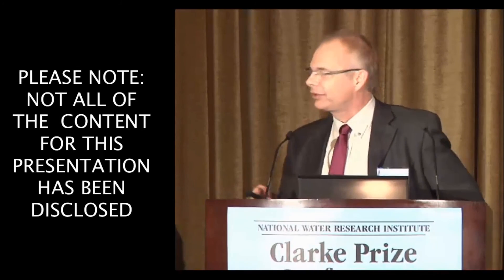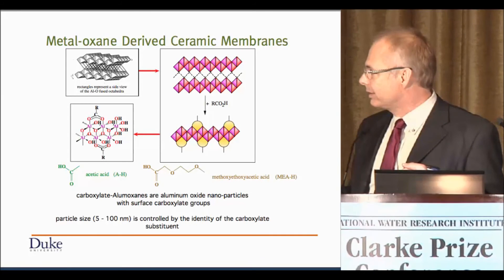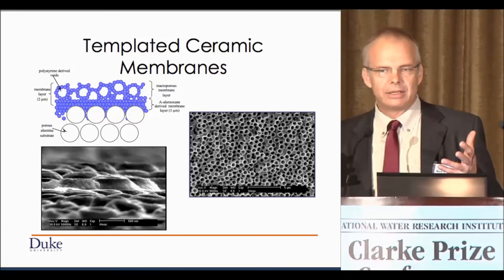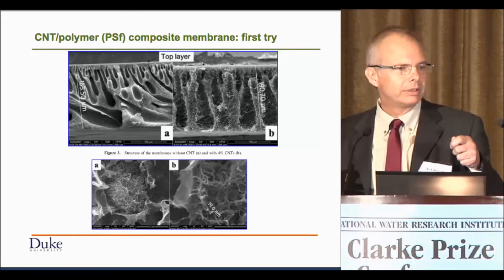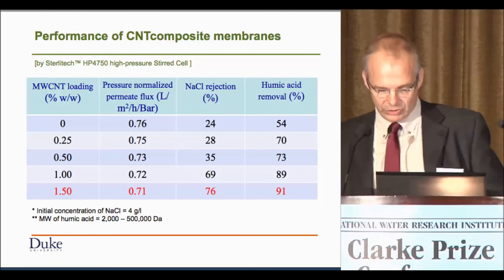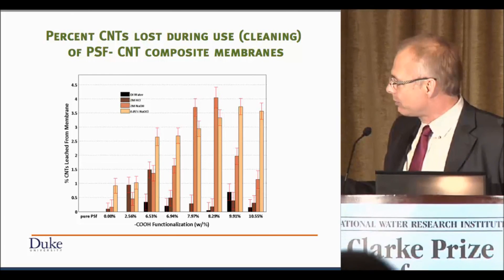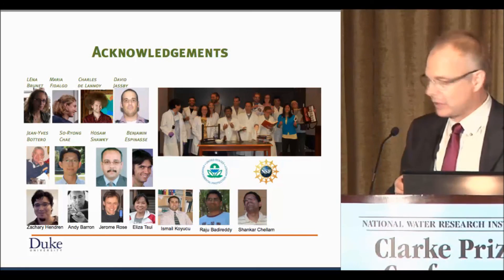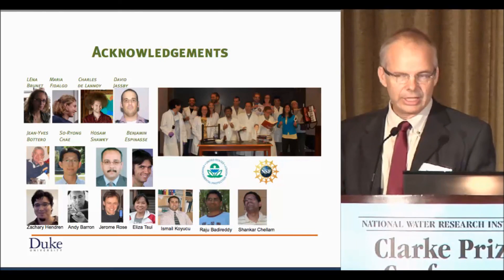Nanomaterial-Enabled Membranes for Water Treatment - Mark Wiesner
Mark Wiesner of Duke University presented on "Nanomaterial-enabled Membranes for Water Treatment" at the 2013 NWRI Clarke Prize Conference on "Research and Innovations in Urban Water Sustainability." The conference was held by the National Water Research Institute on November 15, 2013, in Newport Beach, Calif. for more information.

Mark was introduced by session moderator Menachem (Meny) Elimelech of Yale University.